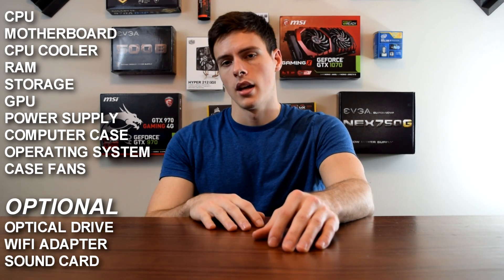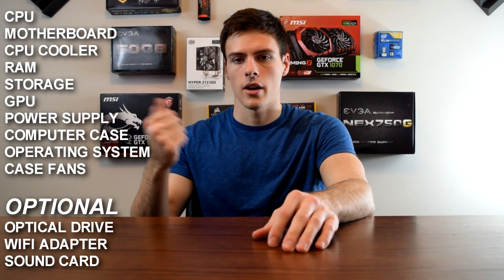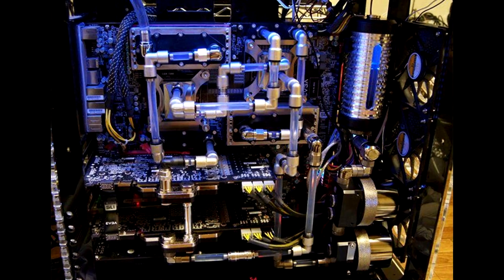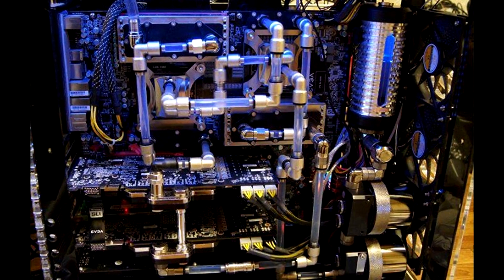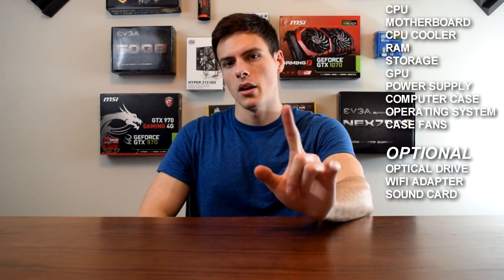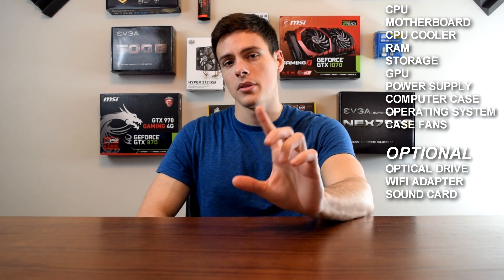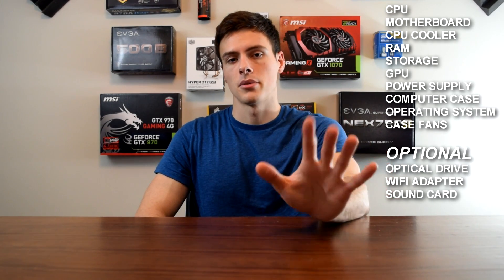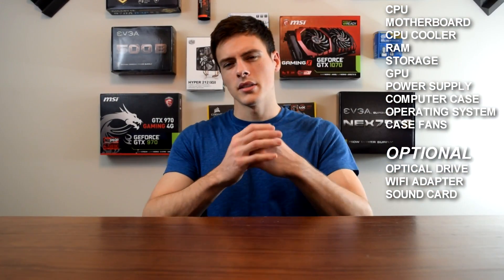[2017] What Parts Go In a PC? FOR BEGINNERS - PC Guide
What are all the components that go into building a computer? Maybe you're just a beginner or just want to get familiar with computers or interested in building your own and don't know much about it. Here I'm going to tell you about the necessary components that go into a computer. It's easier than you think!

Mickey Valen - Meet Me (ft. Noé) (OTR Remix)

JDTechGear

what parts do you need to build a gaming pc
what parts you need to build a gaming pc
what parts you need to build a pc
what parts do you need to build a pc
what parts do you need to build a computer
what does a cpu do
how to build a pc 2017
how to build a pc 2017 begginers
what do all the pc parts do
computers for beginners
computers parts for beginners
pcs for dummies
pcs for beginners
gaming pcs for beginners